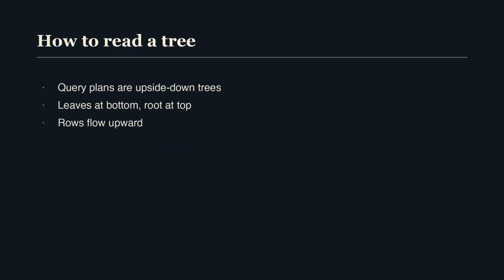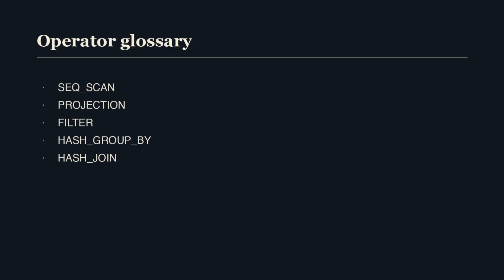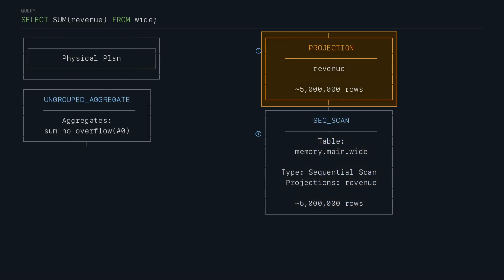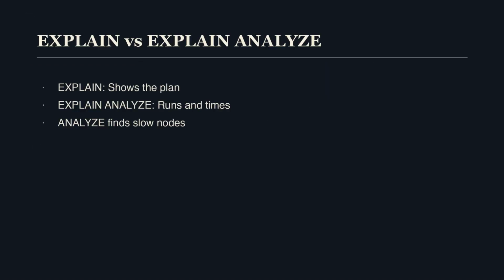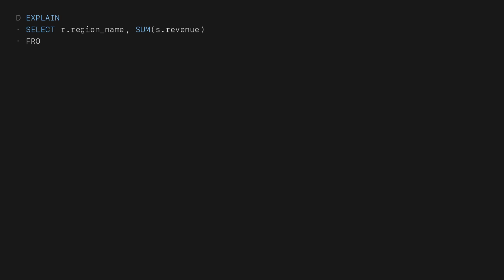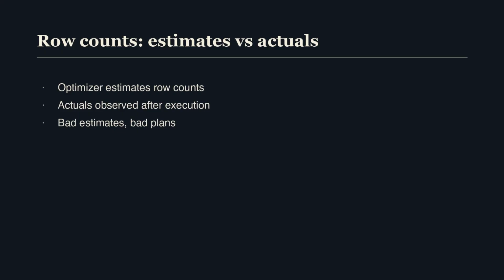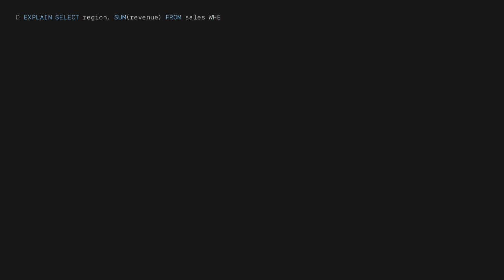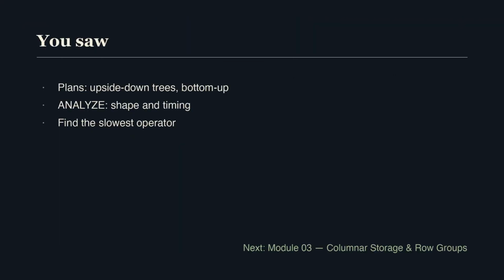DuckDB Under the Hood — Module 02: Reading Query Plans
EXPLAIN shows estimates. EXPLAIN ANALYZE shows what actually ran — rows processed, time spent, operator by operator. This module teaches you to read both and spot the difference between what the planner predicted and what the engine did.

  Chapters:
  00:00 Introduction
  00:19 Concepts — Plan Operators
  01:54 Live Demo — EXPLAIN
  02:48 Concepts — Estimated vs Actual
  03:14 Live Demo — EXPLAIN ANALYZE
  04:26 Concepts — Reading the Numbers
  05:11 Exercise
  05:33 Solution
  06:20 Recap

  Based on the DiDi lecture series by Prof. Torsten Grust (University of Tübingen, MIT license).